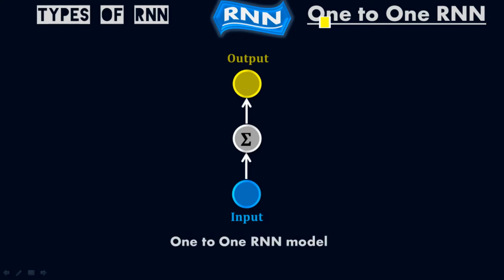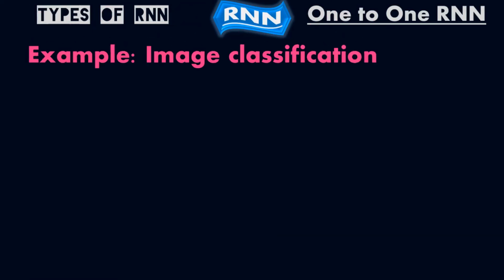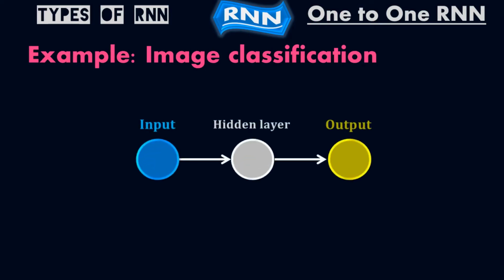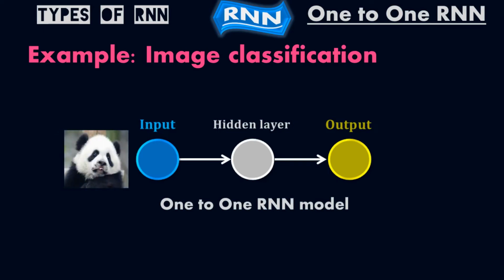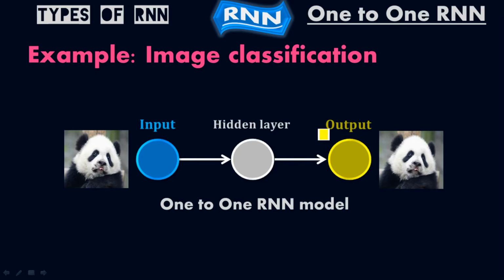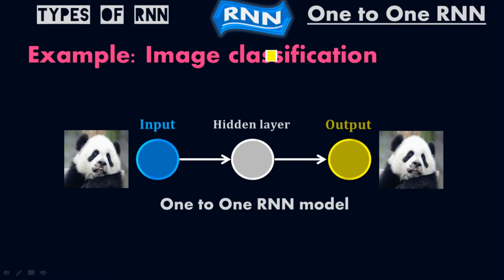One-One Recurrent Neural Network - RNN - Deep Learning